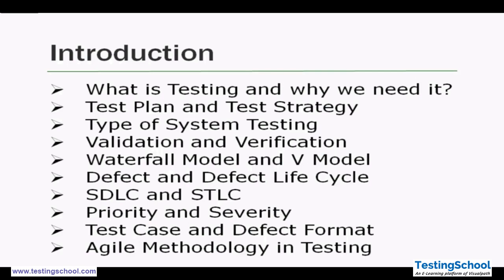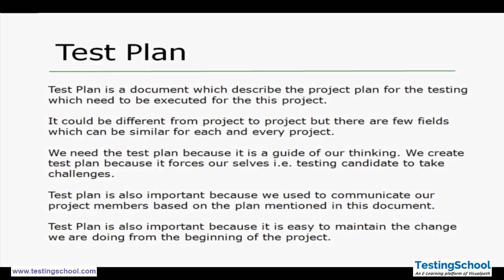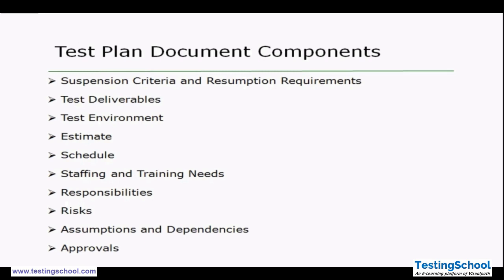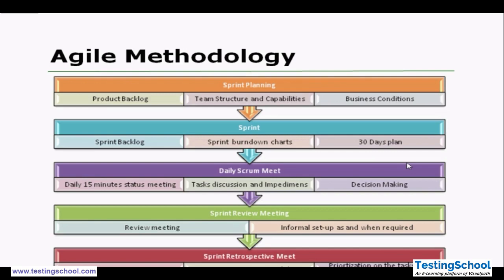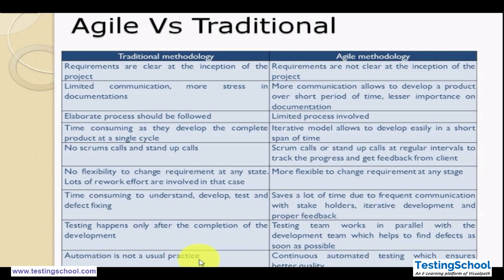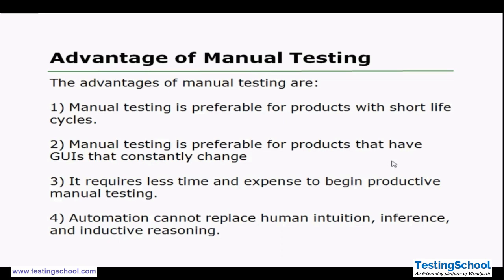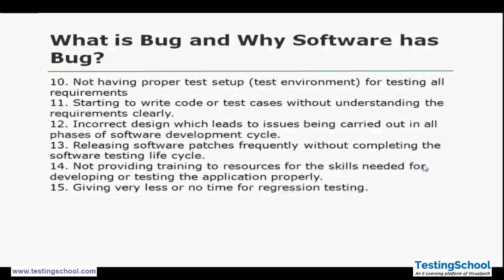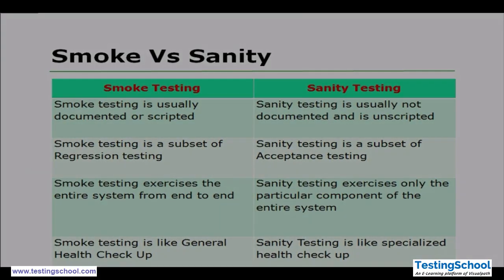1 WebTesting Introduction